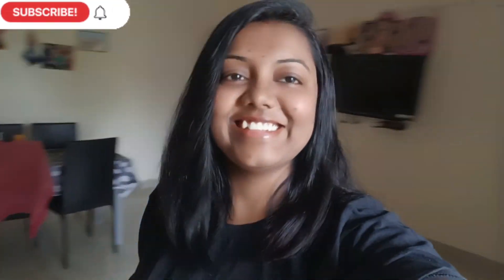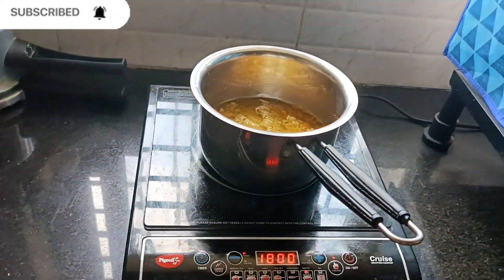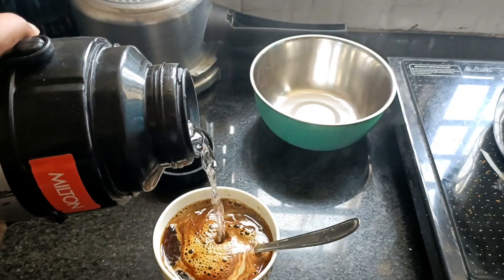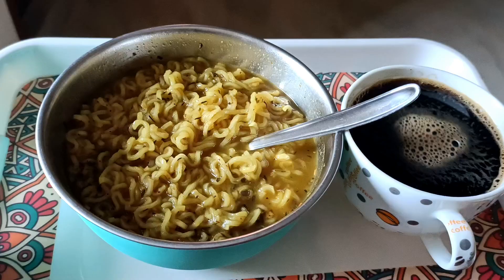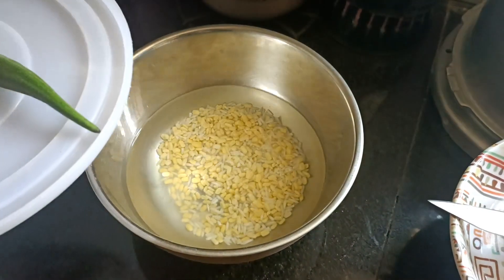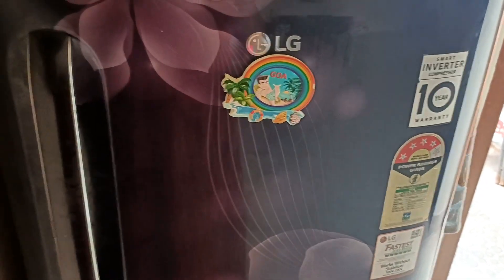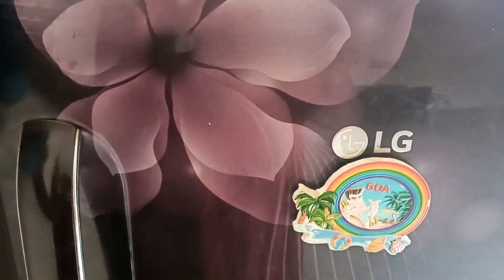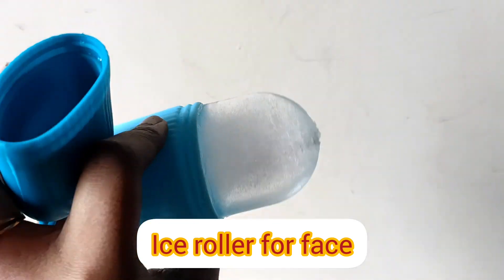Trending ice roller for face amio kinenilam 🤗minivlog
Facing post pregnancy complications, hairfall, pimples.gagtalk challenge done. baby ear piercing vlog

@Riyanka Sarkar
@The Posh Palette
@The Shopping Saga